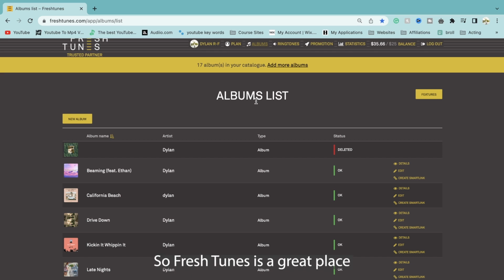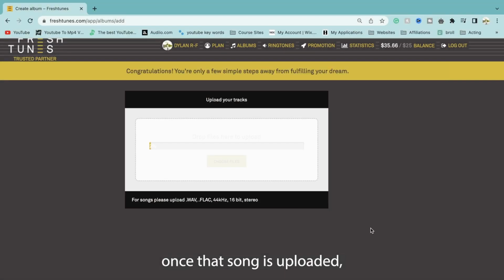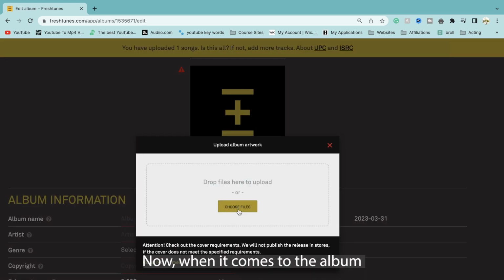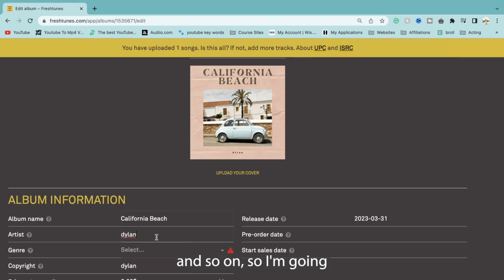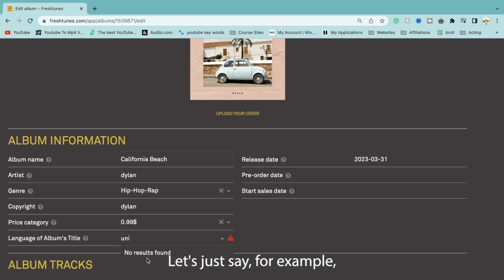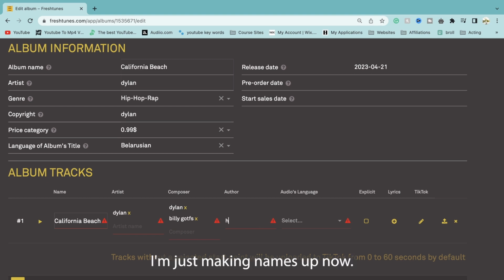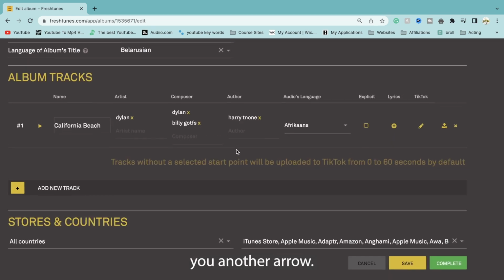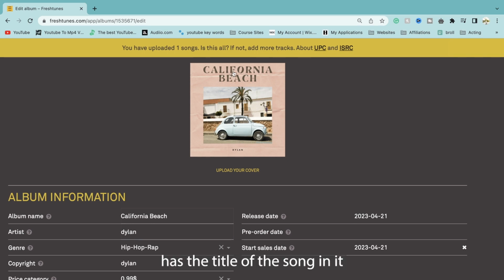How to Easily Upload A Song to FreshTunes In 2023 | Full FreshTunes Song Upload Guide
Looking to get your music on Freshtunes without encountering any upload errors? You've come to the right place! In this tutorial, we'll guide you through the simple steps to upload your song to Freshtunes seamlessly. From setting up your account to formatting your files correctly, we'll cover all the necessary details to ensure your song is uploaded with ease. Say goodbye to frustrating upload errors and hello to a smooth music distribution process - watch this video tutorial and get started on Freshtunes today! How to Easily Upload A Song to FreshTunes In 2023 | Full FreshTunes Guide

⮕💷 Sign up to Cashback UK, get a £5 bonus, and Take Surveys to Earn Money!

VERY USEFUL LINKS (DEFINITELY LOOK):
⮕💷 ✈️ Make up to £250 now for free by getting referral bonuses! There's also a video explaining everything on the Link!